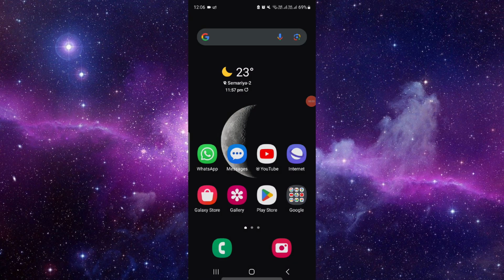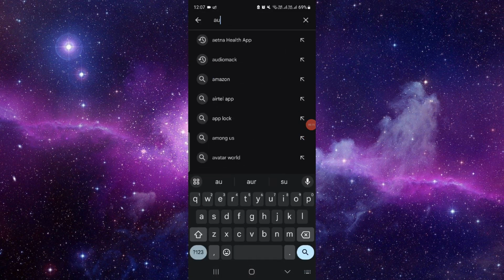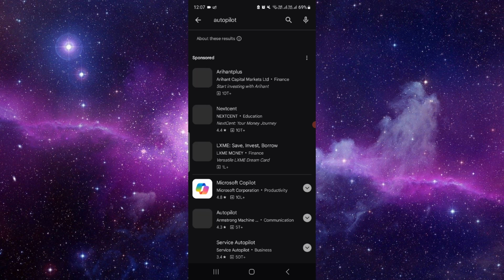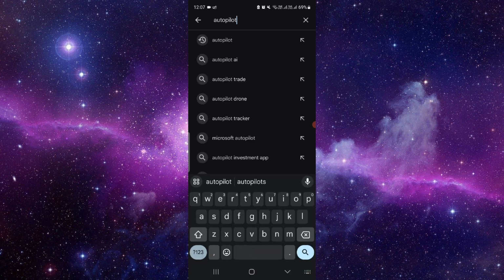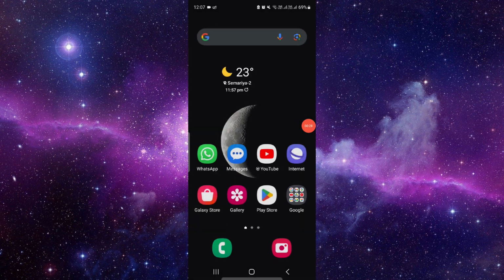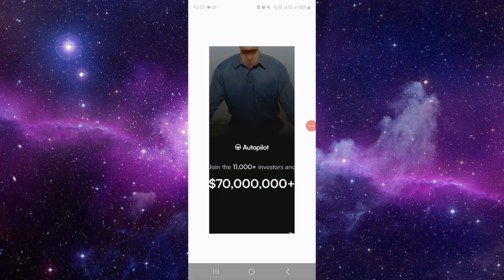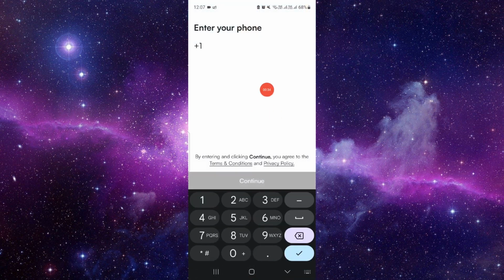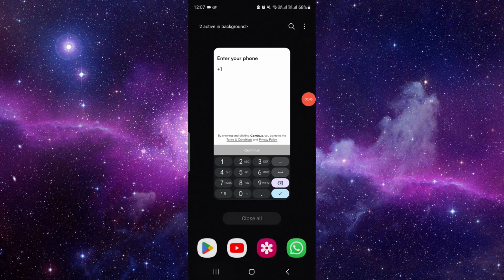✅ How to use Autopilot app outside of the US (Full Guide)